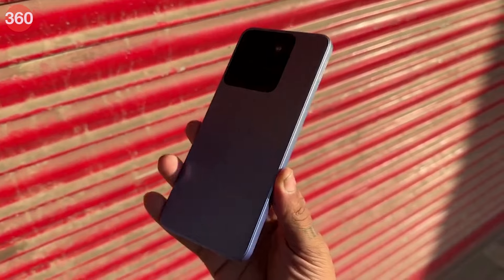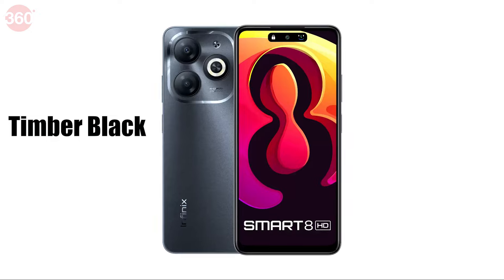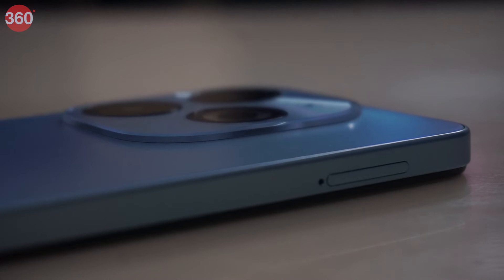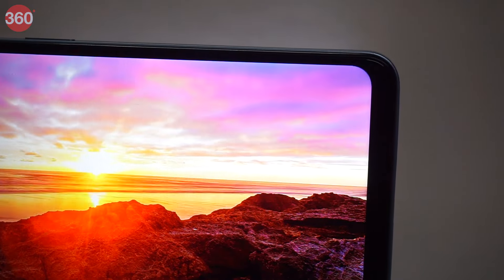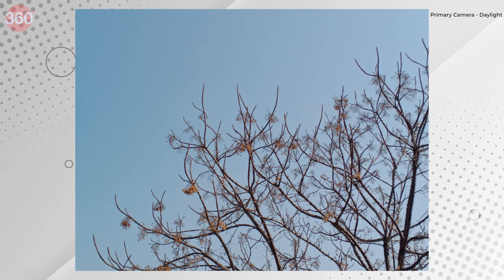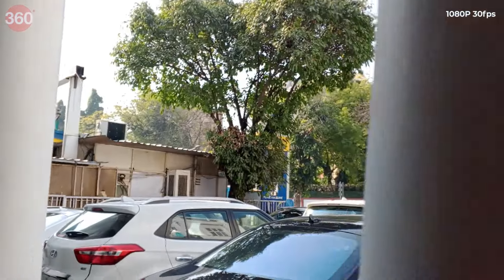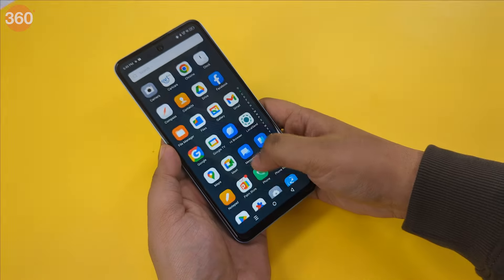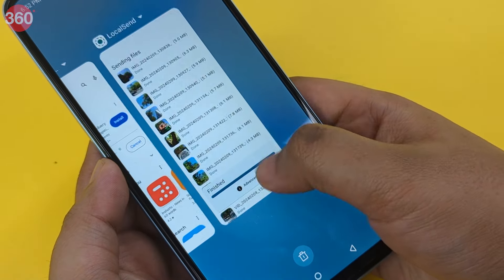Infinix Smart 8 First Look: Best Smartphone Under Rs. 8,000?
Infinix Smart 8 launched in India at Rs. 7,499 and is equipped with a 5000mAh battery, 10W charging support, a 50-megapixel primary camera, a 6.6-inch 90Hz display and Unisoc T606 SoC. Watch our first look at the smartphone!